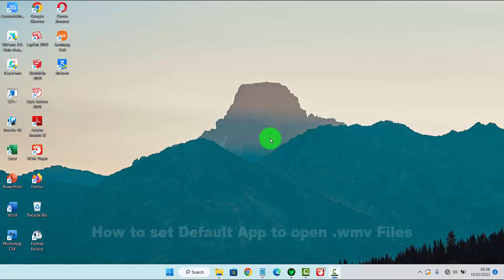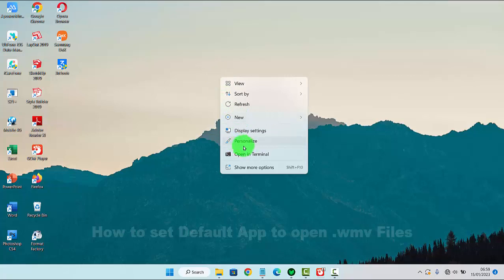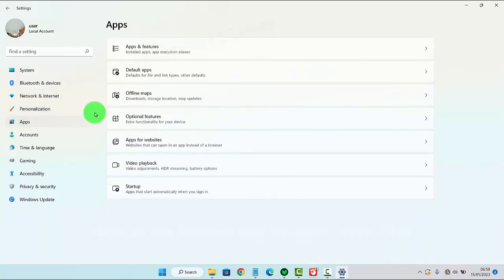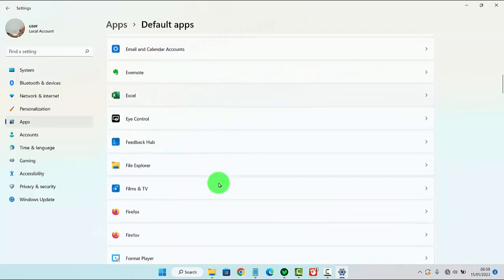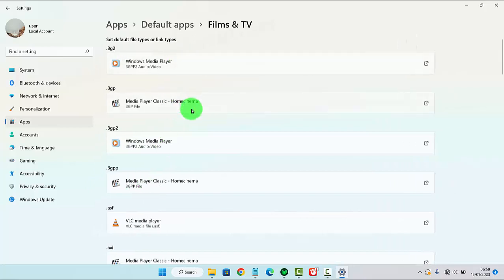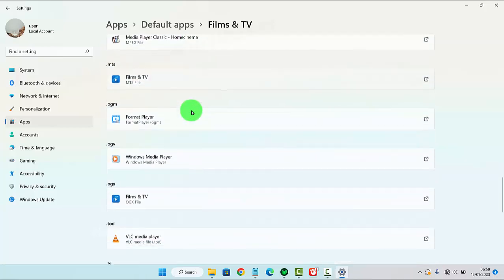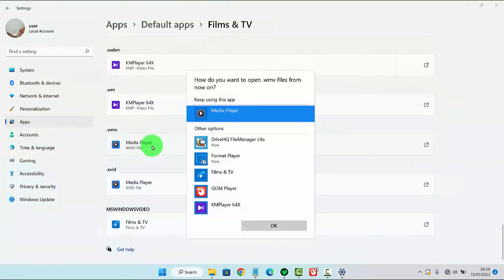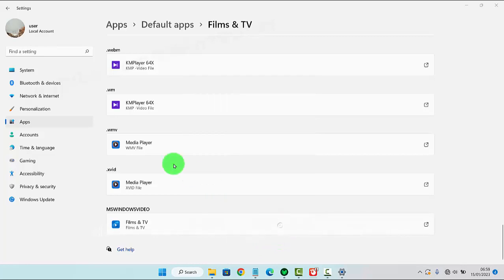Windows 11 Home : How to set Default App to open .wmv Files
How to set Default App to open .wmv Files in Windows 11 Home Single Language. This tutorial can also use in Windows 11 Pro. In this video I use Acer Aspire Vero AV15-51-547X 11th Gen Intel Core i5-1155G7  2.50 GHz. Green PC | Eco-friendly Laptop